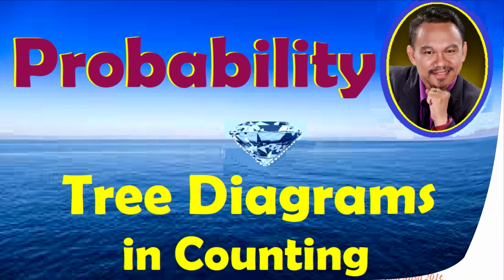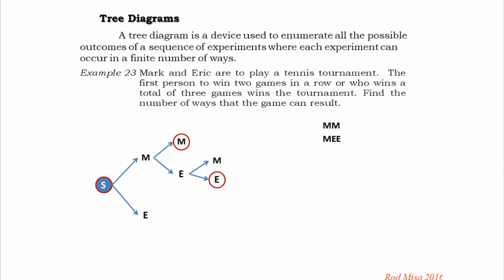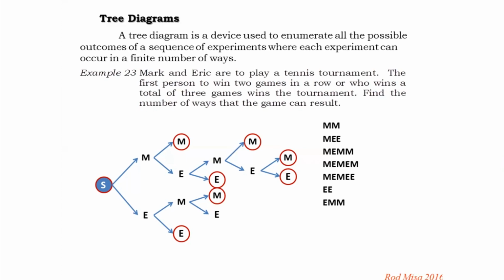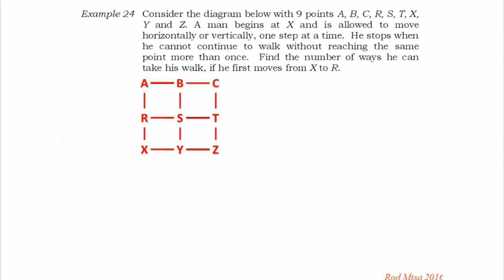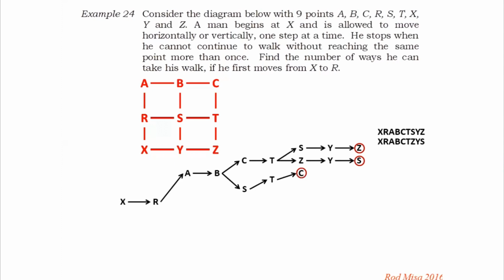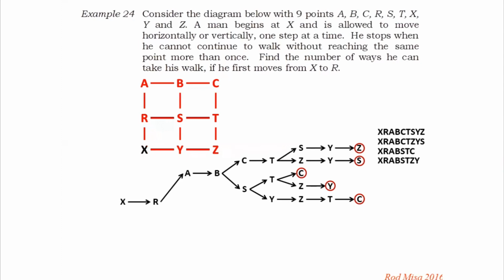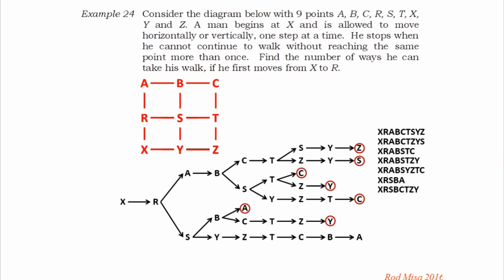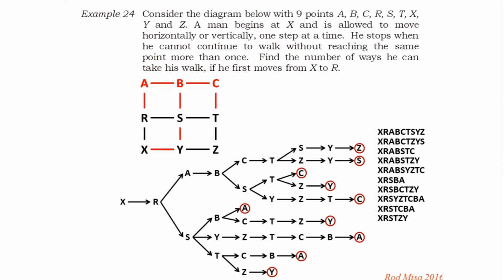TREE DIAGRAMS IN COUNTING (Lecture 5)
This is a video lecture on the TREE DIAGRAMS IN COUNTING. Two illustrative examples were given in order to illustrate the application of the tree diagrams in facilitating the counting of all possible outcomes of the given experiment. Moreover, tree diagram is very useful especially  on problems which has very irregular patterns in its outcomes.